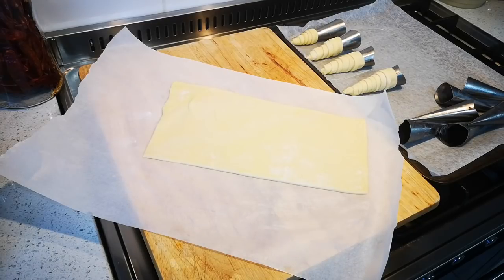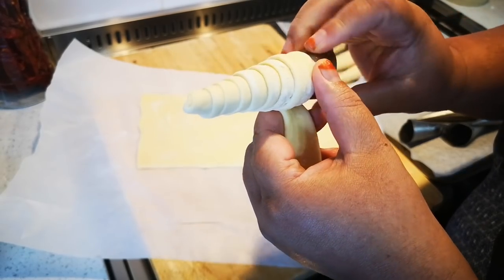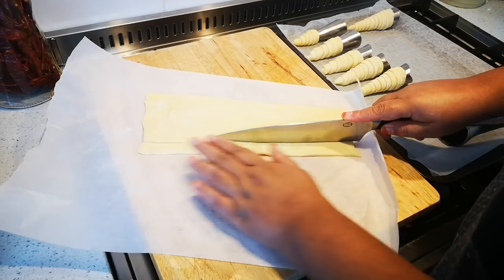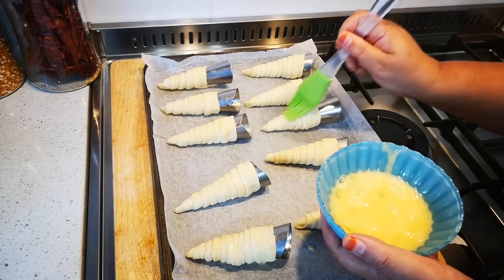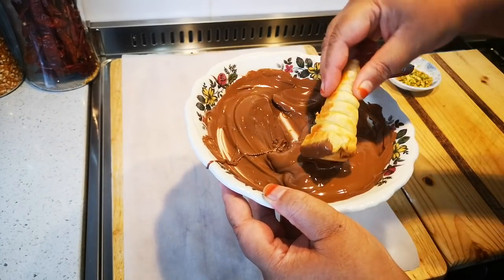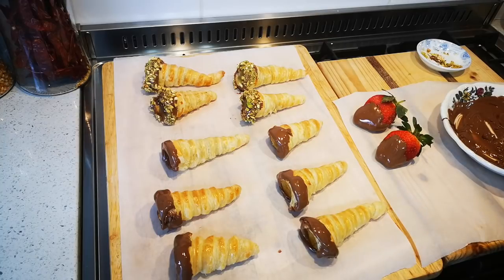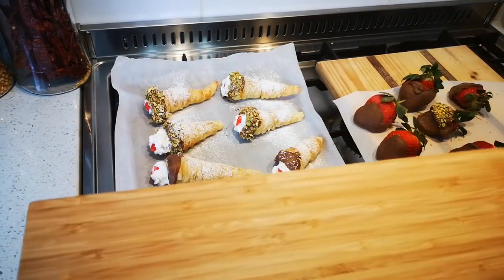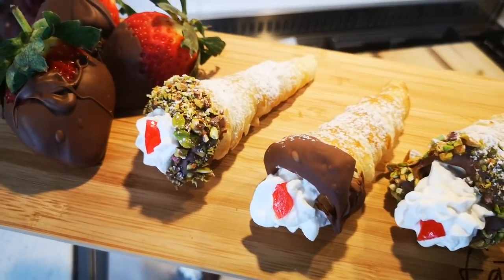PASTRY HORNS WITH CHOCOLATE, FRESH CREAM AND PISTACHIOS